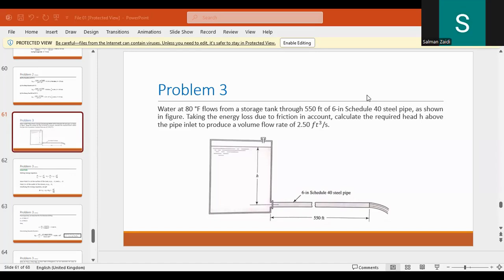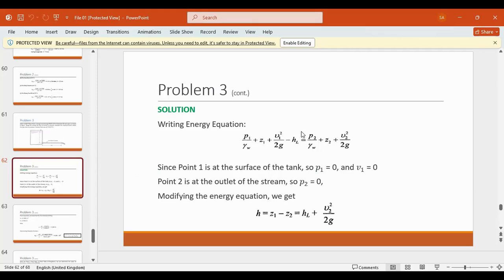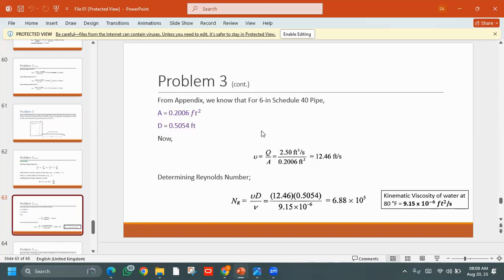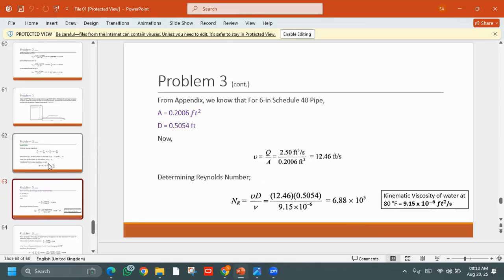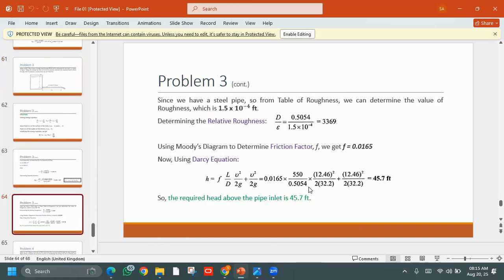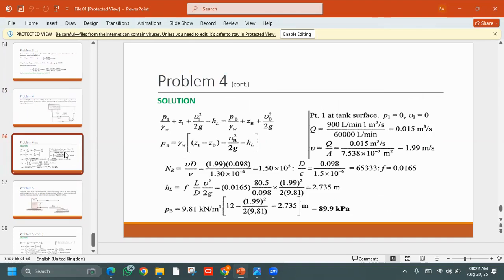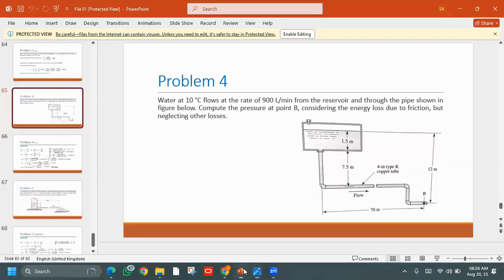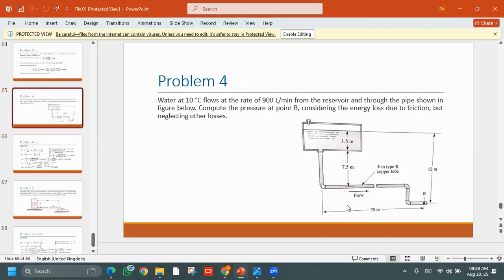Lecture: Headloss and Energy Equation in Pipe Flow – Engr. Salman Zaidi